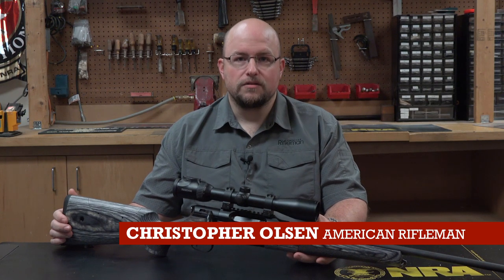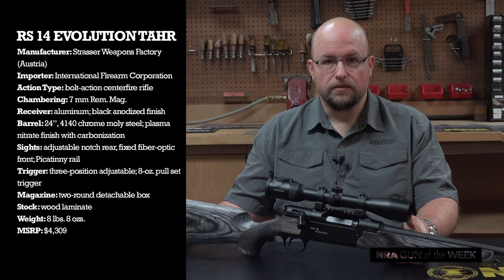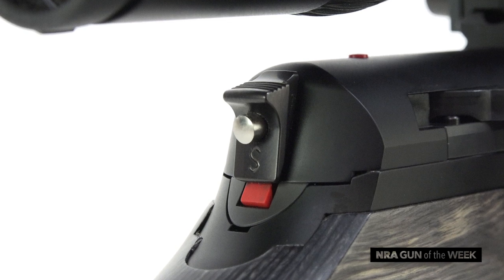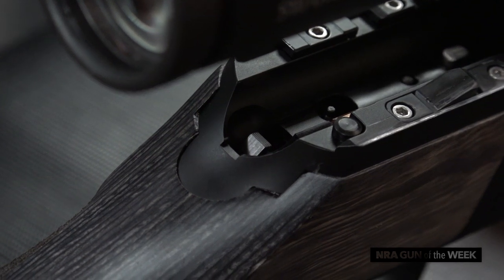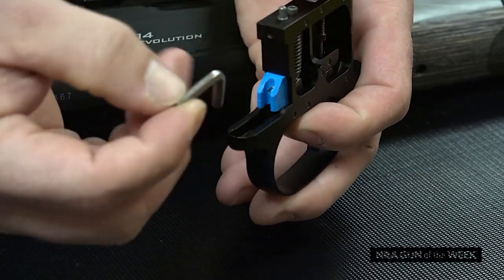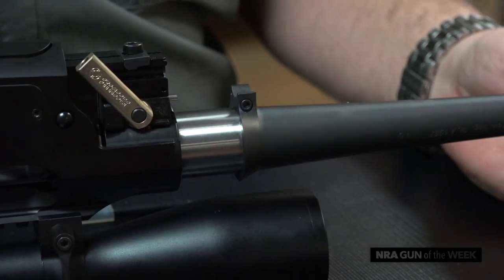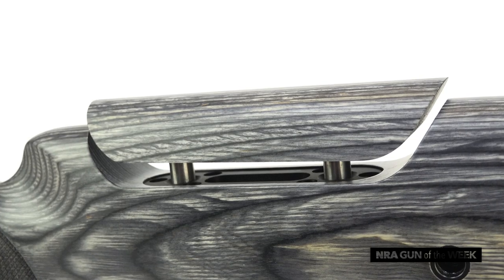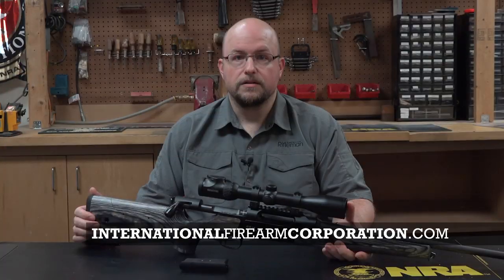NRA Gun of the Week: Strasser Evolution RS 14 Tahr Rifle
Ever heard of a straight-pull bolt-action rifle? American Rifleman examines a switch-barrel, straight-pull rifle imported from Austria in this week's review.